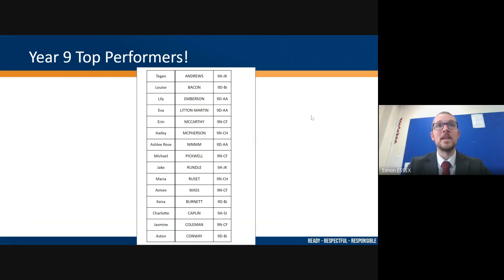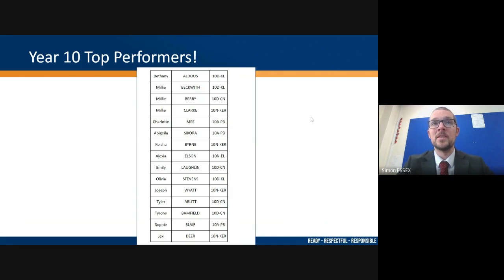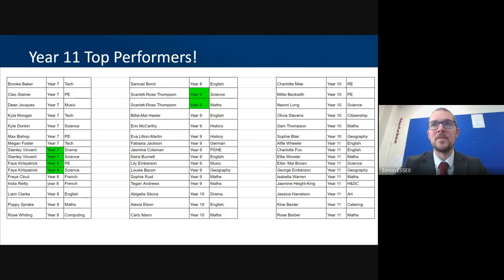Virtual Assembly 4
Led by Mr Essex